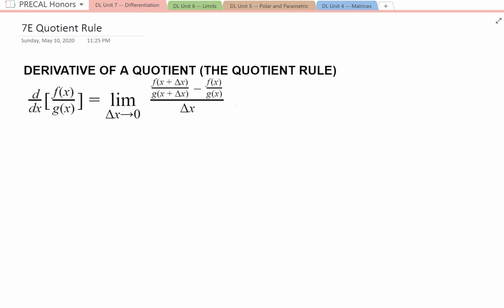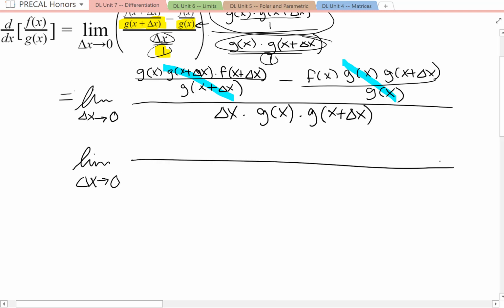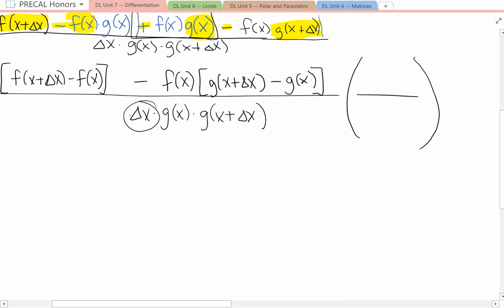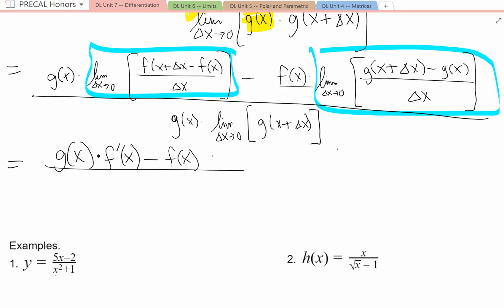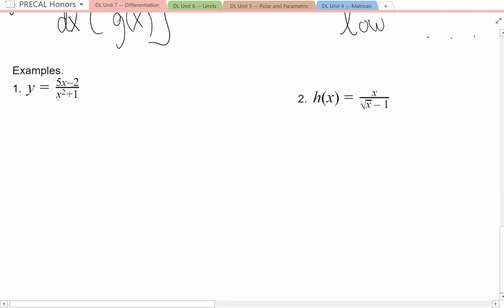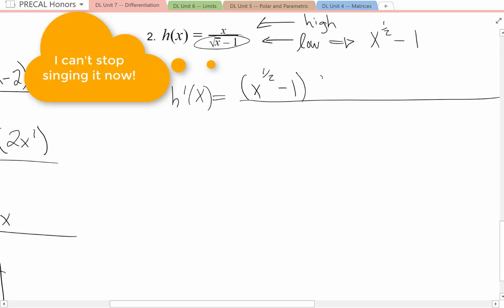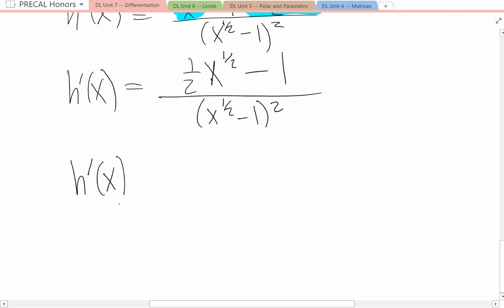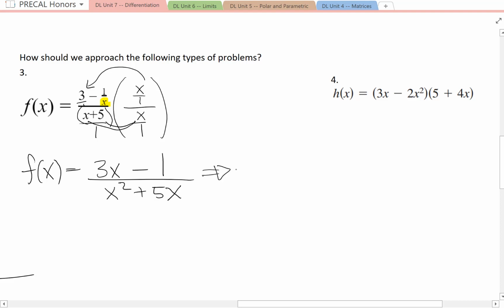Derivative of a Quotient (The Quotient Rule)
Proof and examples for the quotient rule. Find the derivative of a quotient of functions.